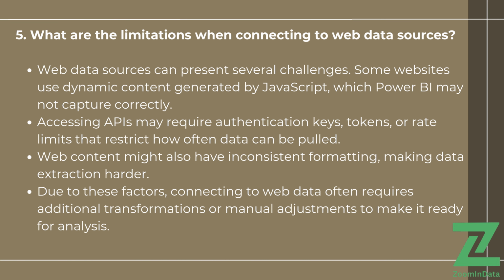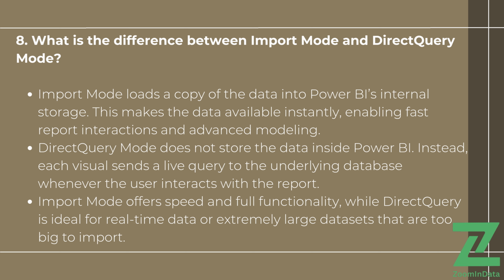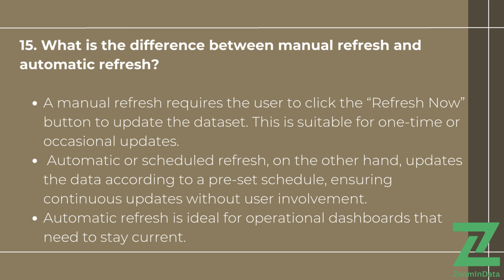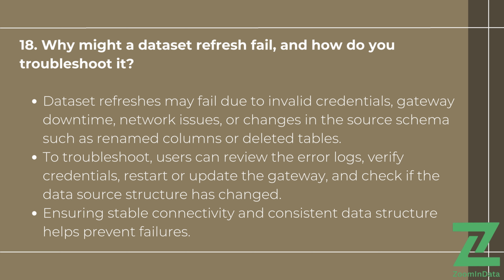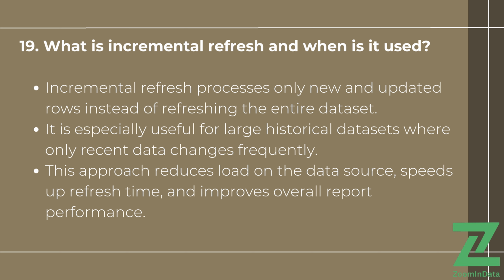Getting Data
This video explains how to get data into Power BI from various sources. We cover the Get Data options, connecting to different files and databases, and understanding how data is imported for analysis.

Follow ZoomInData for more videos like this!